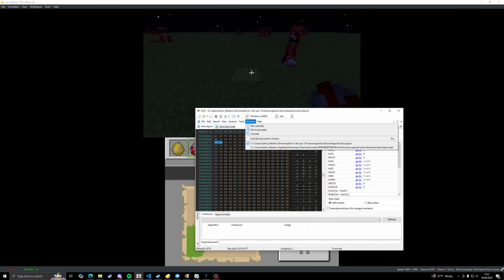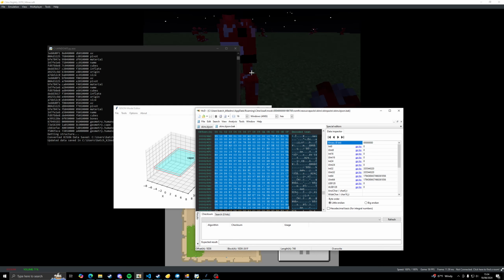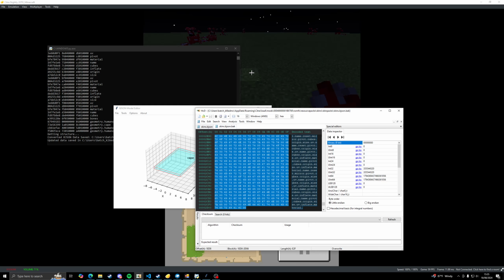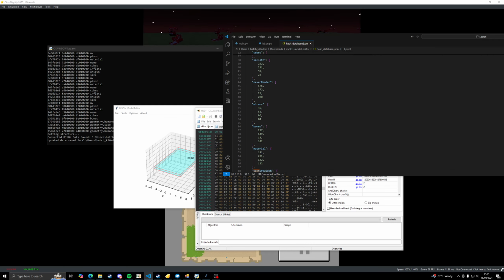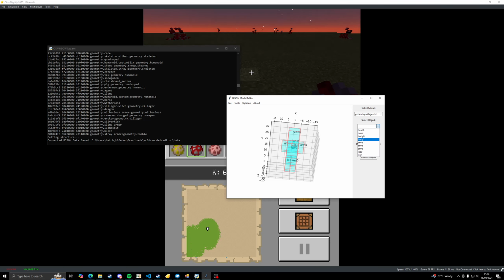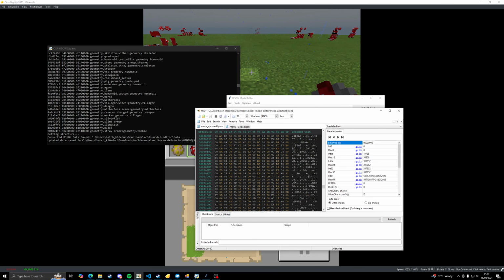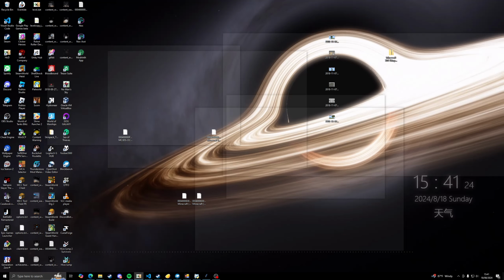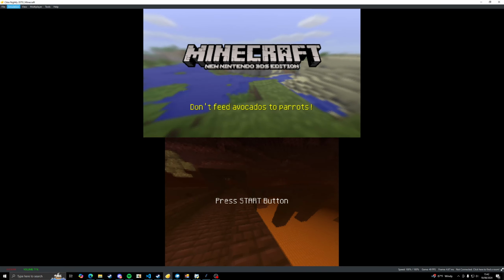MC3DS Model Editing & Hackery